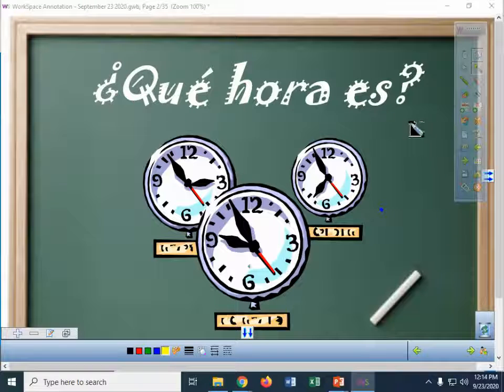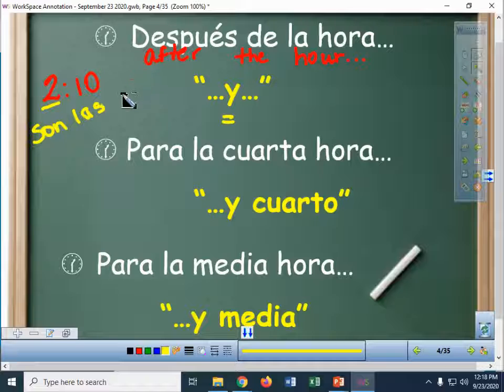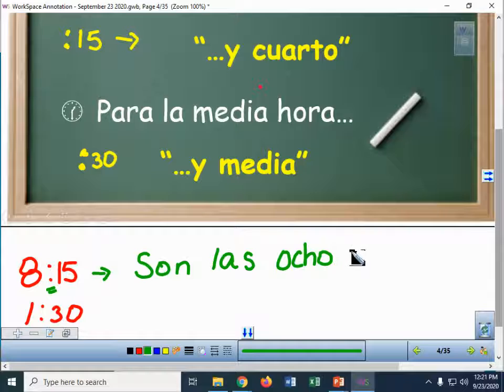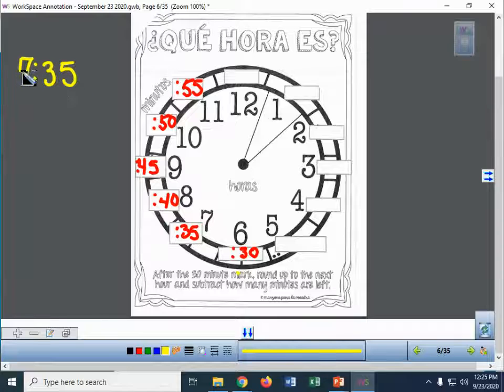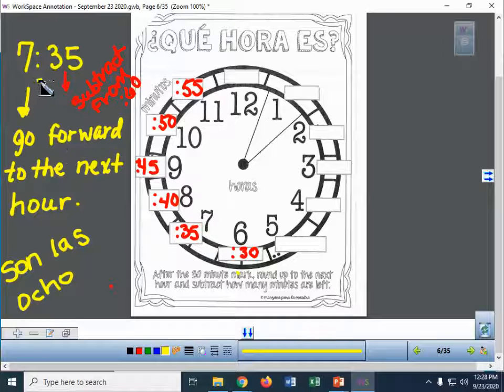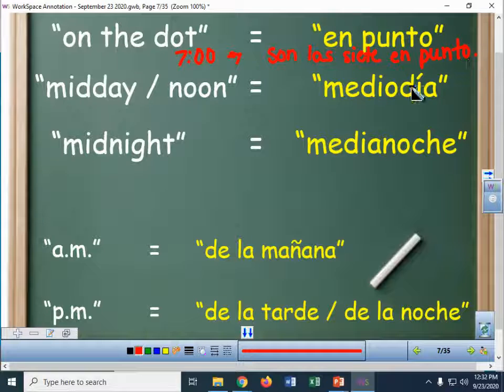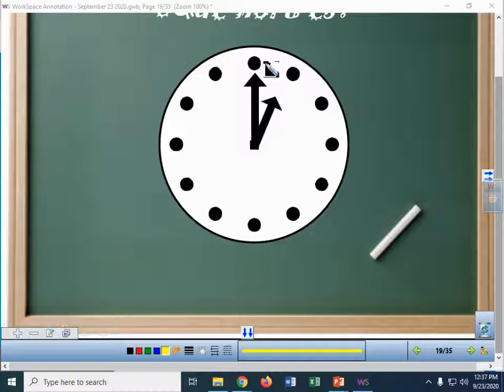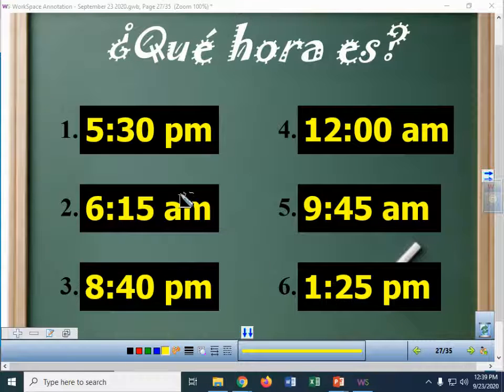Untitled: Sep 23, 2020 12:40 PM